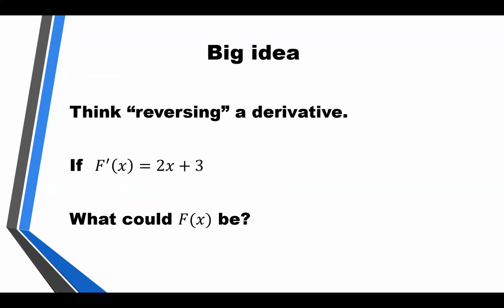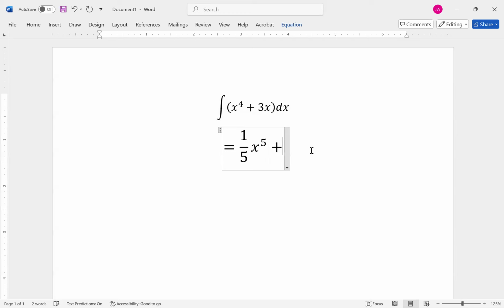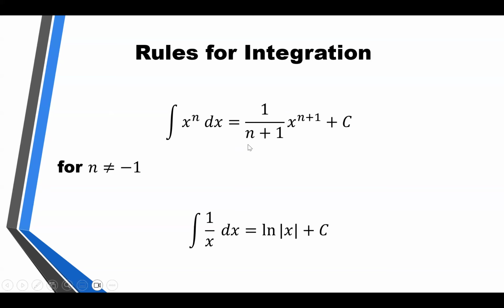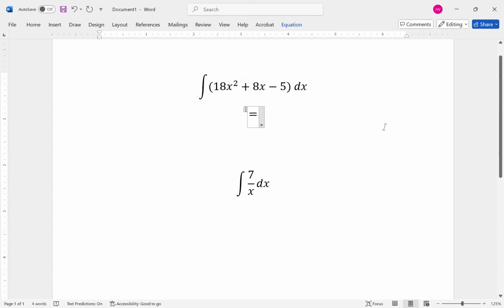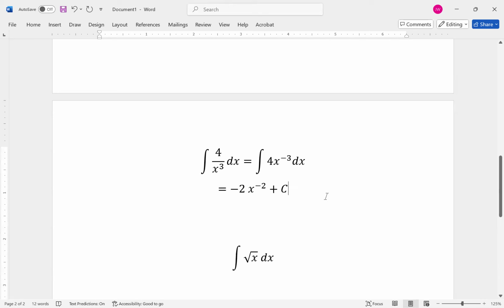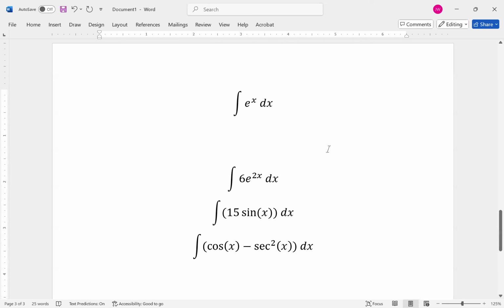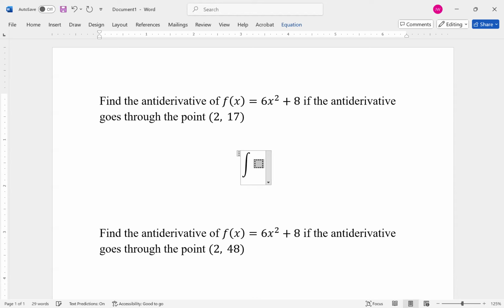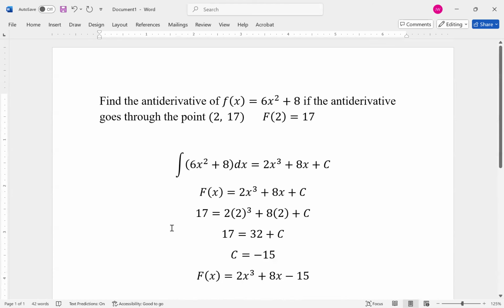1 Basic Integration Rules Refresher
This video covers the concept of the antiderivative and gives a refresher on the basic rules of integration.
It is part of a Calculus 2 class and is in the first unit which covers integration techniques.